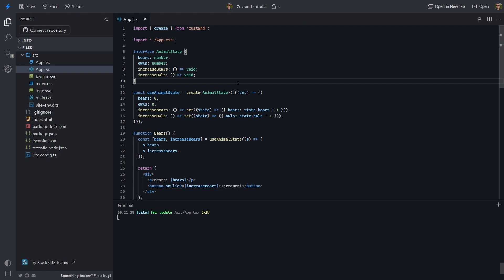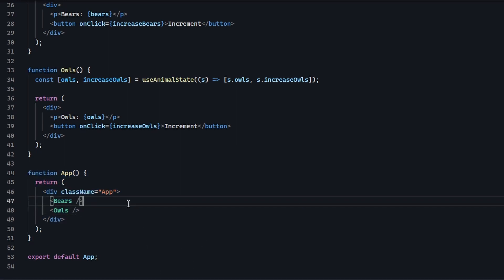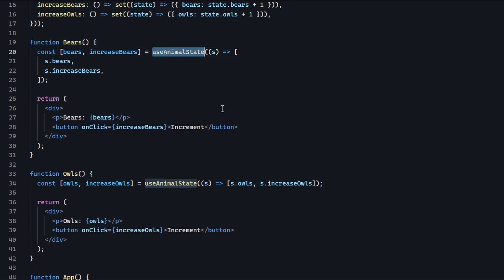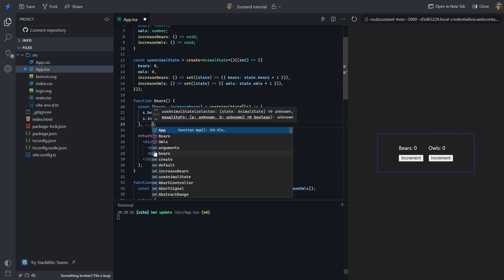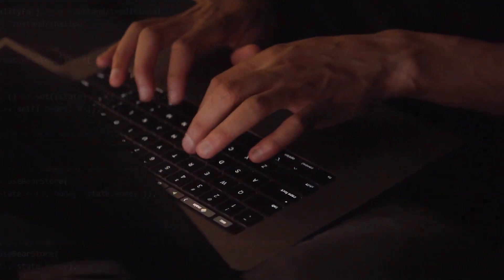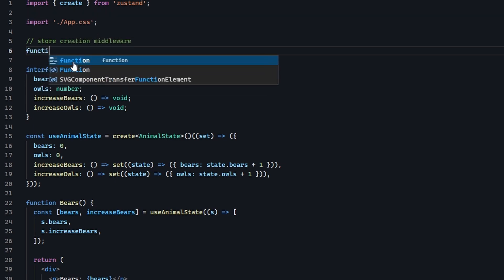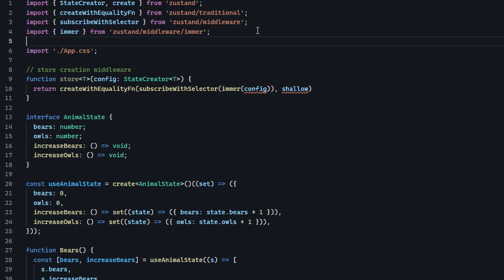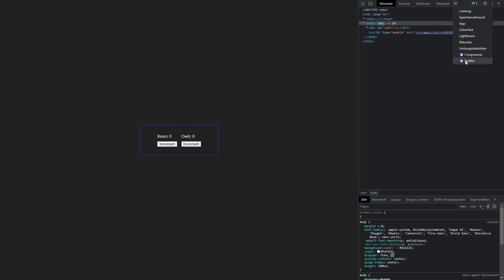React State with Zustand... the right way!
Today we're showing you how to use Zustand to handle your React state, and show you how to easily improve it!